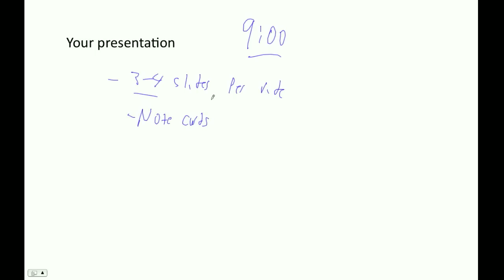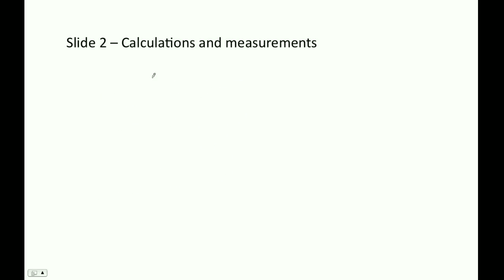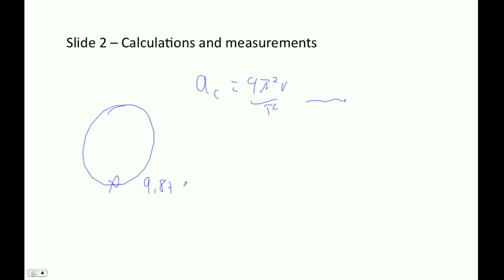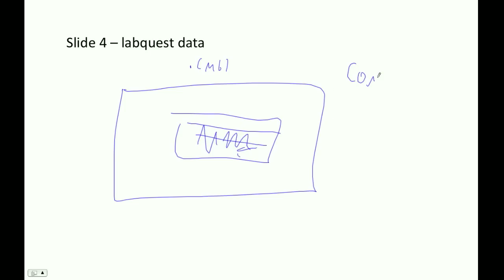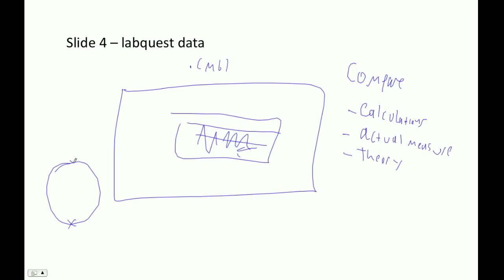HTPOP What your presentation should look like